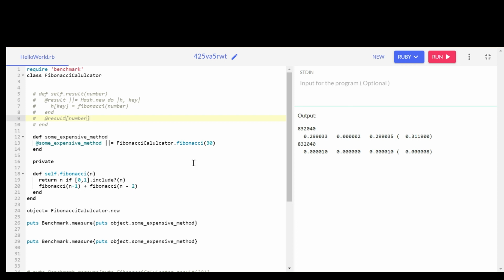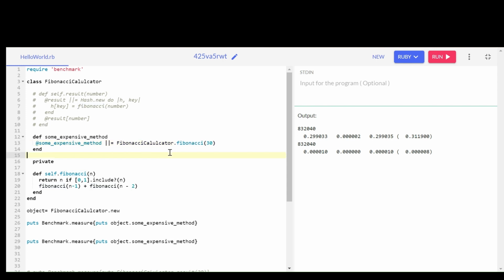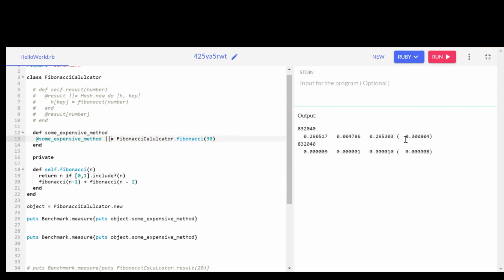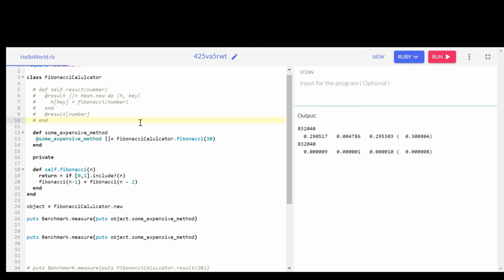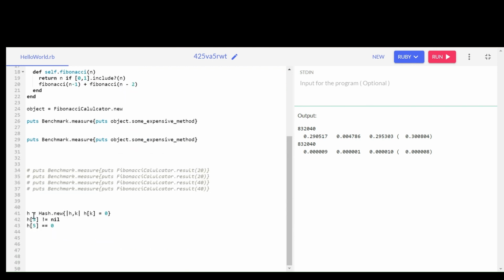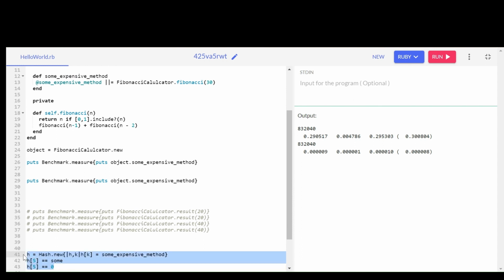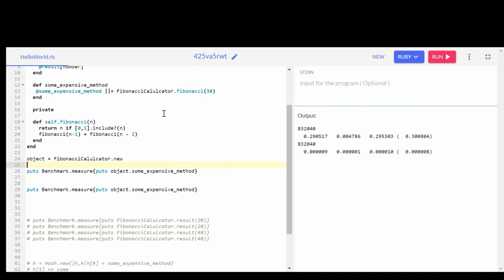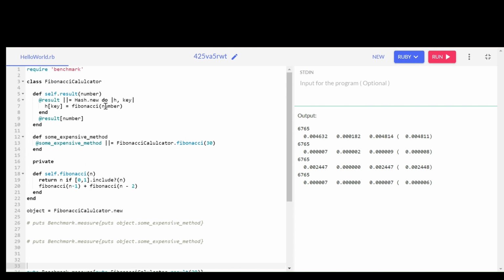Ruby Performance Optimization | Memoization